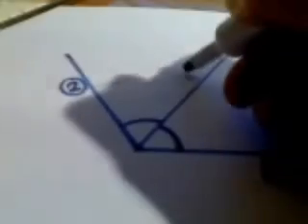Shape Constructions Bisecting an angle HH